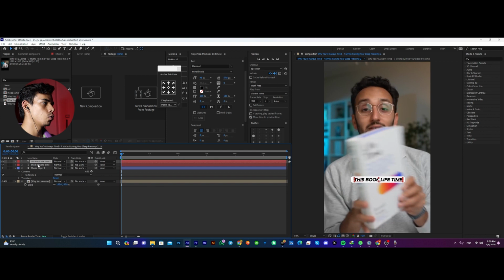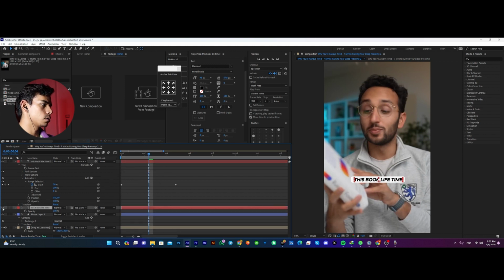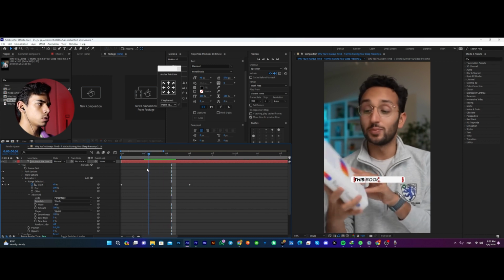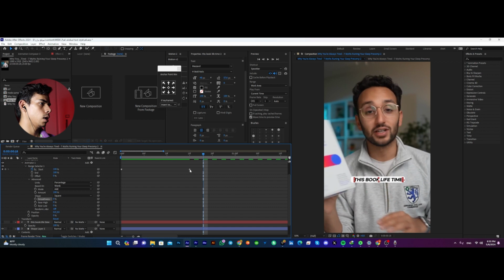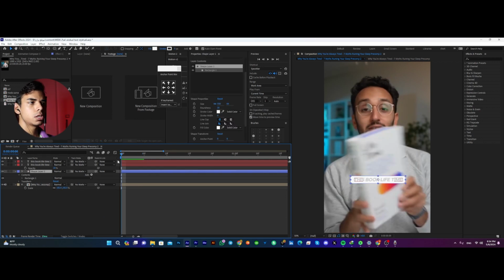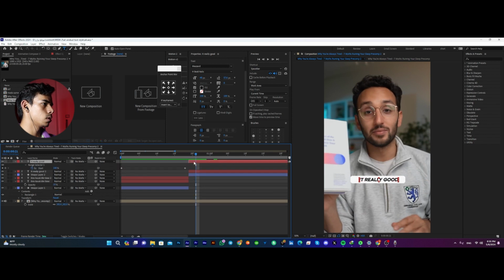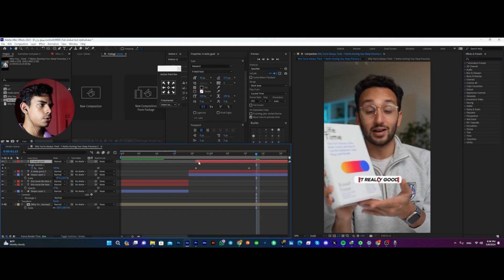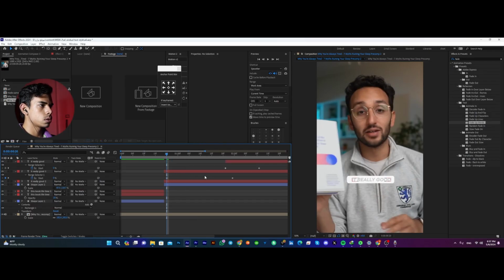Ali Abdaal text style in after effects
In this After Effects Tutorial, we will learn how to edit like Ali Abdaal and recreate  Text Animations from his Videos! mohmeds1amer

For How to edit like Ali Abdaal more videos, Let me know what is the editing points you want me cover it? branediting11